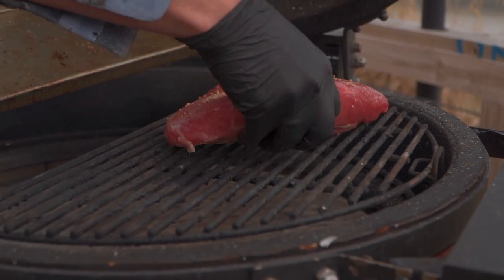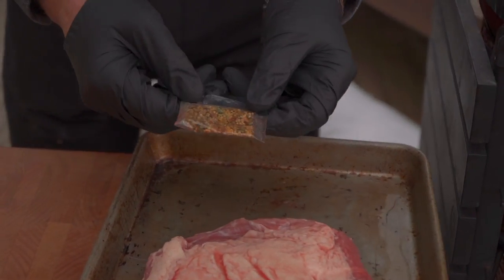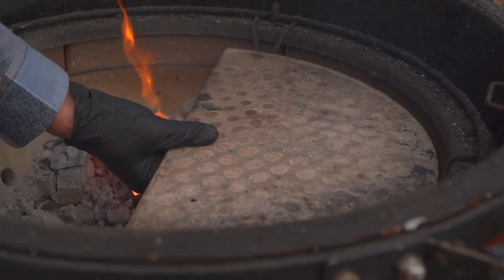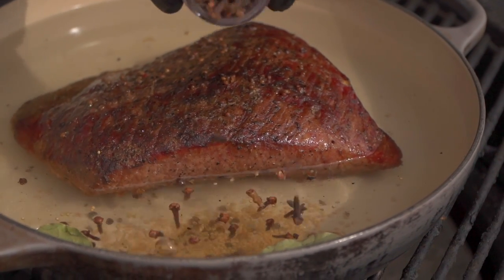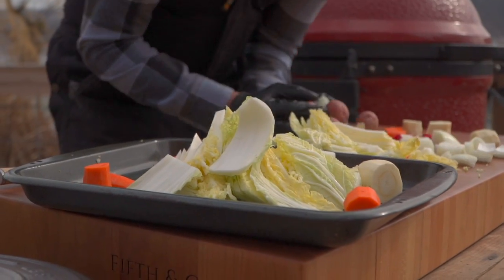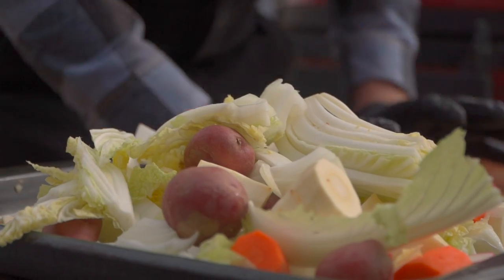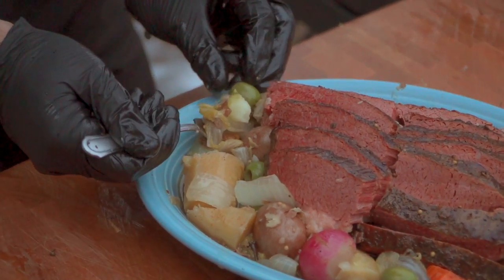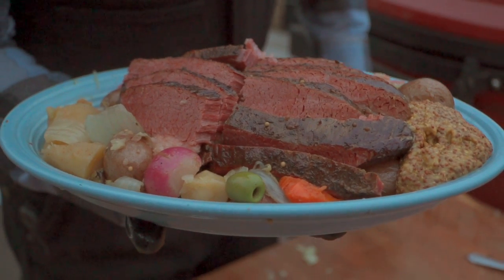Pastrami and Cabbage | Chef Eric Recipe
Delicious does not have to be difficult! This pastrami smoke & braise method is a home run, and I hope you make it your new St. Patrick’s Day culinary tradition!

Pastrami and Cabbage

4 Pound Corned Beef Brisket (with seasoning packet)
2 Wood Chunks

4 Cups Warm Water (Enough to raise the liquid ¾ up the side of the smoked corned beef)
2 Bay Leaves
1 tsp Peppercorns
1 tsp Mustard Seed
½ tsp Cloves, Whole
4 Cloves Garlic, Whole

2 Carrots, Peeled and cut into ½ inch pieces
1 Parsnip, Peeled and cut into ½ inch pieces
8 Small Red Bliss Potatoes
4 Radish, Trimmed and split
1 Yellow Onion, Large Dice
¼ Napa Cabbage, Trimmed into 1 inch slices

¼ Cup Olives, Green Castelvertrano
½ Cup Whole Grain Mustard

Method:
1. Stabilize your grill at 250F – 300F. Place the wood chucks in the hottest portion of the coal bed and set up for indirect smoking.
2. Season the corned beef with the provided seasoning pack, about half on each side, and place it on the grill fat cap side down. Smoke for 2 hours.
3. Place the smoked corned beef (now pastrami) in a grill safe vessel and fill with water, raising the level of the liquid to at least ¾ of the way up the side of the meat.  Add in the aromatic seasonings. (I would advise loosely place a lid on the vessel or covering loosely with foil, such that a bit of the liquid can evaporate and more of the natural lump charcoal flavor can get in.)
4. Close the dome and damper down the control tower and draft door. We almost want to use the residual heat of the ceramic to finish this dish vs having it boiling. A gentle simmer is perfect. Cook for 2 hours. Check occasionally; feel free to add more water if needed throughout the cook. After 2 hours, the internal temp of the roast should be just over 200F.
5. Add as many sliced vegetables as your pan will allow. Place the lid back on and close the dome. Cook for another 45 minutes, until your carrots and potatoes are fork tender.
6. Remove the pastrami from the liquid and vegetables. Slice it pencil thickness across the grain. Transfer the vegetables to the presentation platter and top olives and then with the sliced pastrami. Finish the platter with a heaping dollop of whole grain mustard. Enjoy!